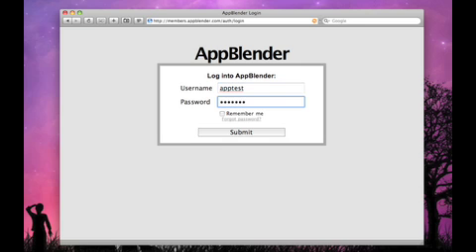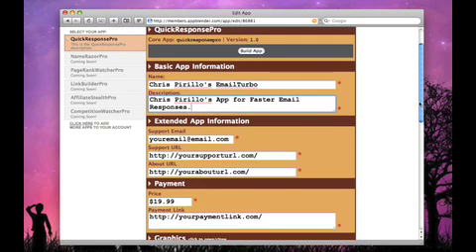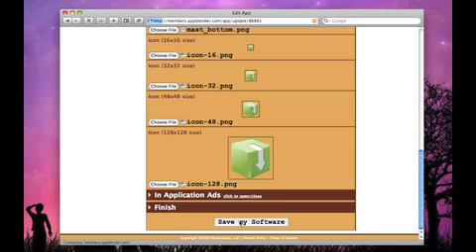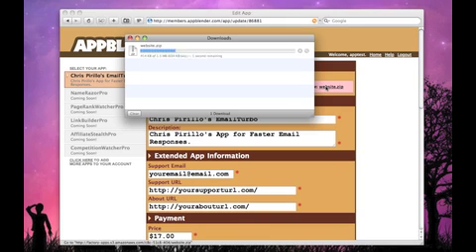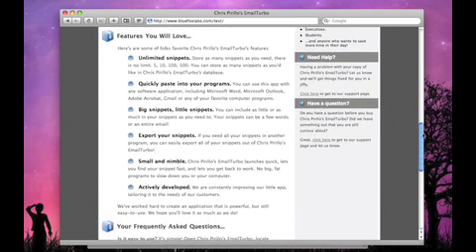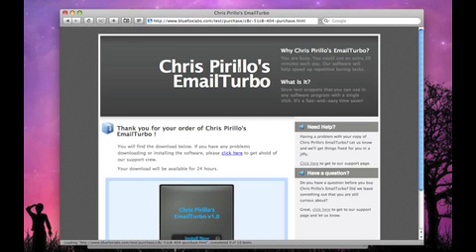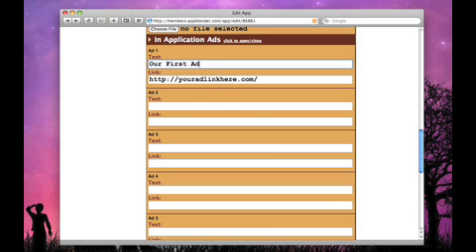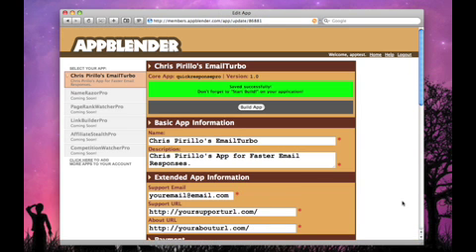AppBlender | App Blender | SoftwarePreviews.com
AppBlender is a web-based app you can use to create your own fully customized software you can sell for 100% profit, in just minutes.